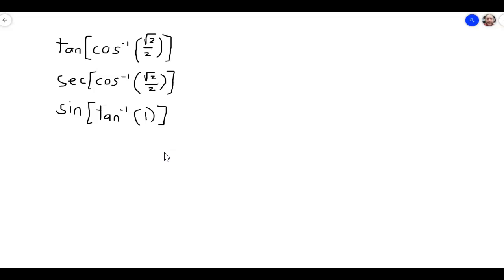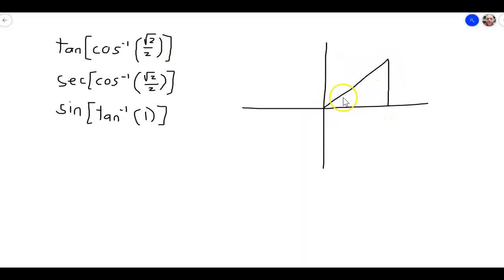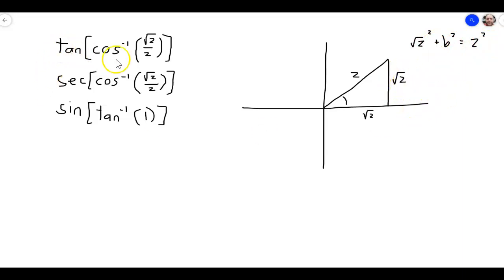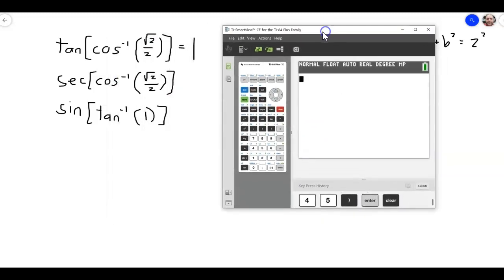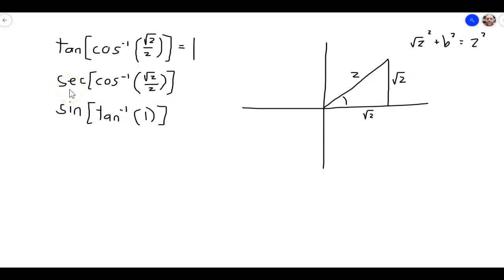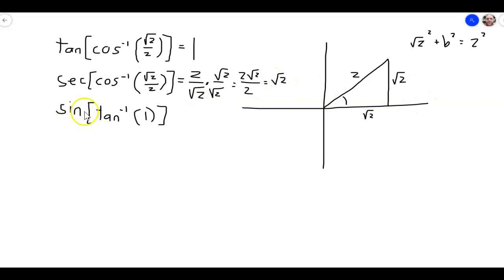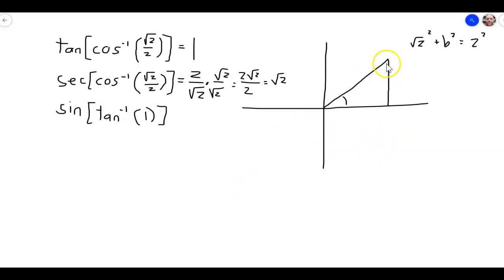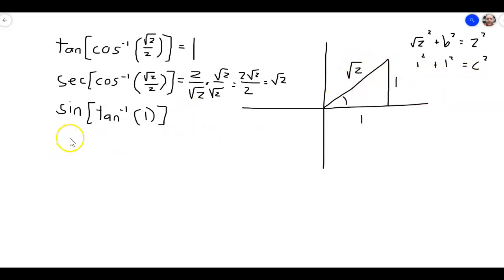MAT172 Section 7.2 Inverse Trig Functions